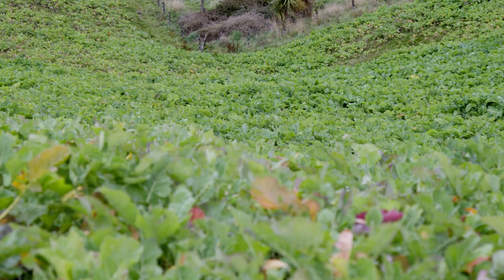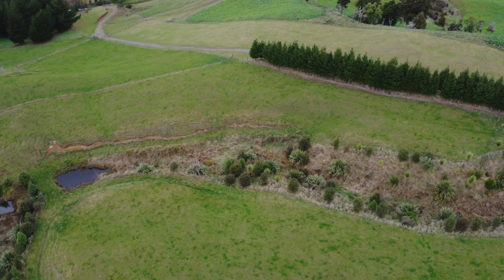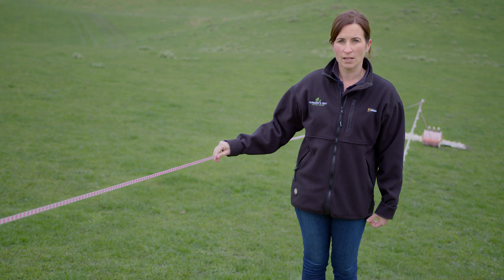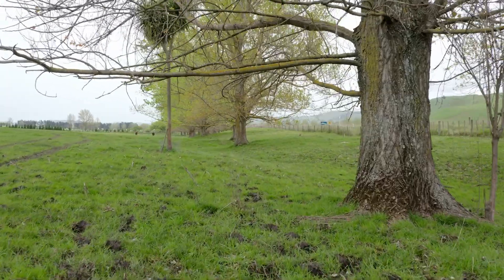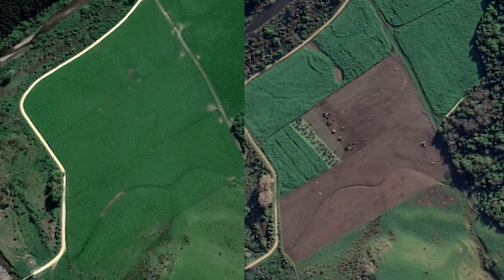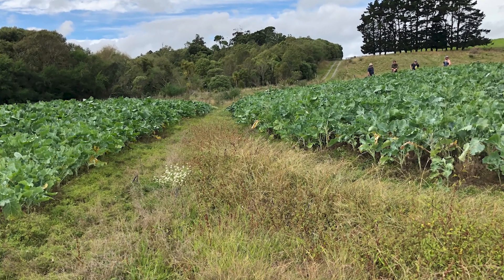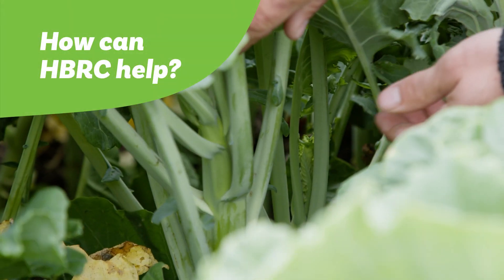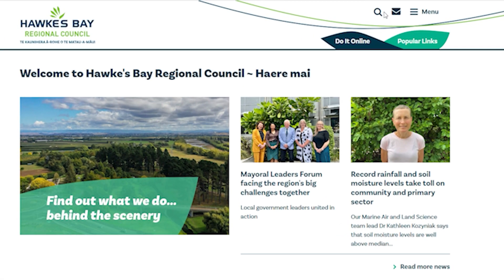Intensive Winter Grazing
Making and following a plan for how you manage intensive winter grazing (IWG) is essential to reducing nutrient and sediment run-off and improving soil productivity. On 1 November 2022, new rules around winter grazing came into force. Find oout more in this video.